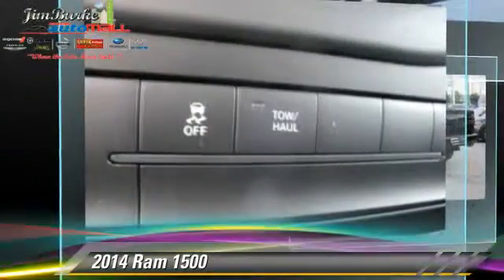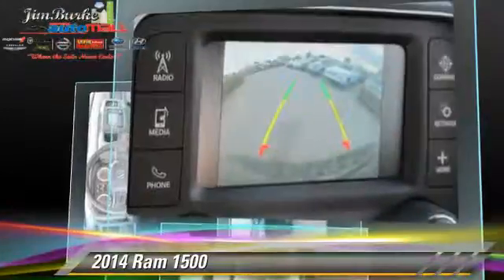New 2014 Ram 1500 - Birmingham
1301 5th Avenue North Birmingham AL 35203

2014 Ram 1500

$27,548

Color: BLACK CLR COAT
Miles: 6
VIN: 3C6JR6AT9EG305223
Stock: DT14712

This vehicle features: AM/FM Stereo, MP3 Sound System, Wheels-Steel, Towing Package, Tilt Wheel, Traction Control, Brakes-ABS-4 Wheel, 4 Wheel Disc Brakes, Tire-Pressure Monitoring System, Engine Immobilizer/Vehicle Anti-Theft System, Cruise Control, Intermittent Wipers, Wipers-Variable Speed Intermittent, Headlights-Auto-Off, Seats-Front Bench-Split, Vinyl Seats, Air Bag - Driver, Air Bag - Passenger, Air Bags - Head, Air Bag - Side, Air Conditioning, Bed Liner, Power Steering

[DFIN:3:3141076:A:2734:931789E7:517860e3484f8c08c22f2df2ee2faca6]